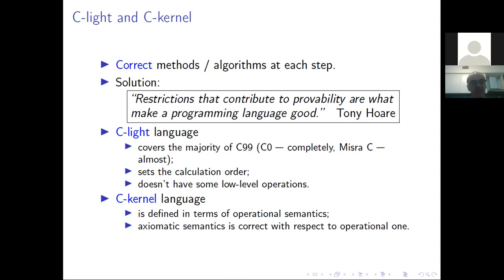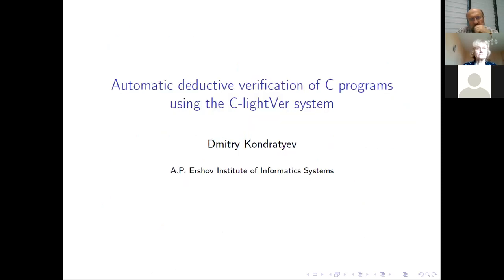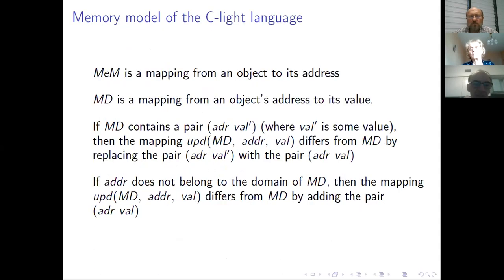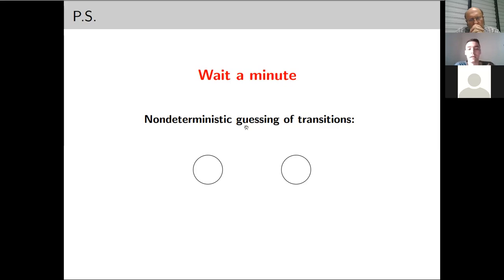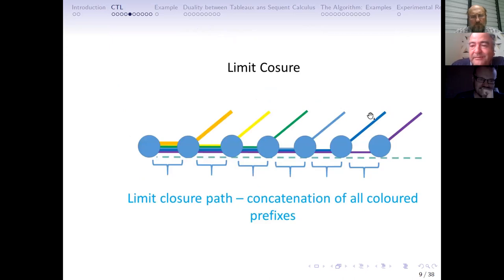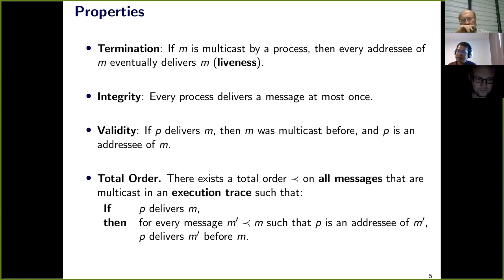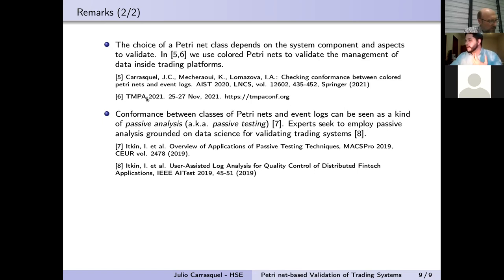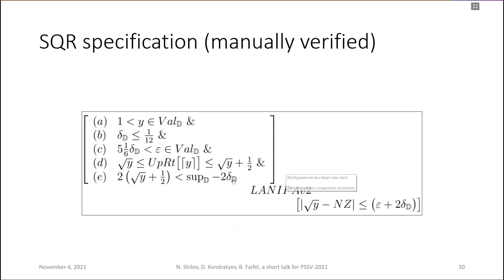PSSV21FirstAndSecondAfternoonSessions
XII Workshop Program Semantics, Specification and Verification: Theory and Applications PSSV-2021 was held fully online using Zoom on Thursday and Friday November 4-5, 2021 - The First afternoon session (talks from co-organizer - A.P. Ershov Institute of Informatics Systems, chair - Irina Lomazova) and the Second afternoon session (contributed tlks, chair - Manuael Mazzara)

04:00-50:00 Dmitry A. Kondratyev Automatic deductive verification of C programs using the C-lightVer system (invited talk). Abstract
50:42-01:20:50 Anton Gnatenko and Vladimir Zakharov Satisfiability and model checking for one extension of Linear temporal logic (regular talk). Abstract
01:22:30-01:52:00 Alexander Bolotov, Alex Abuin Yepes, Paqui Lucio and Montserrat Hermo Complementing Tableaux-based Satisfiability Algorithm for CTL by Certifying Sequent Proofs and Models (regular talk). Abstract
01:52:10-02:03:30 Thanh-Hai Tran, Igor Konnov and Josef Widder Model checking of Skeen's atomic multicast protocol (short talk). Abstract
02:03:40-02:21:00 Julio Cesar Carrasquel Validating Real Behavior of Agents in Trading Systems using Nested Petri Nets (short talk). Abstract
02:21:10-02:43:00 Nikolay Shilov, Dmitry Kondratyev and Boris Faifel Platform-independent model of fix-point arithmetic for verification of the standard mathematical functions (short talk). Abstract